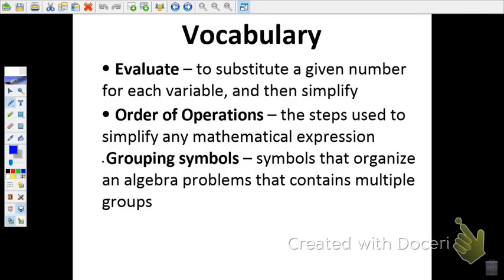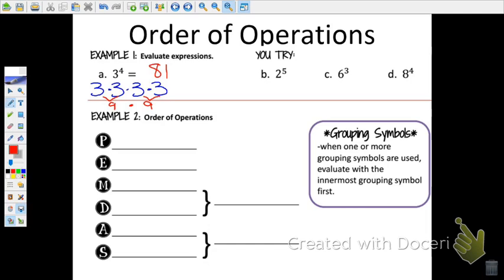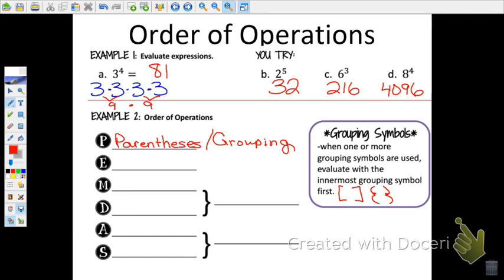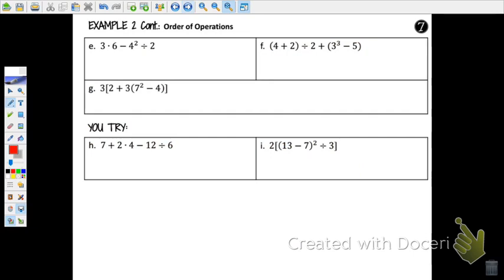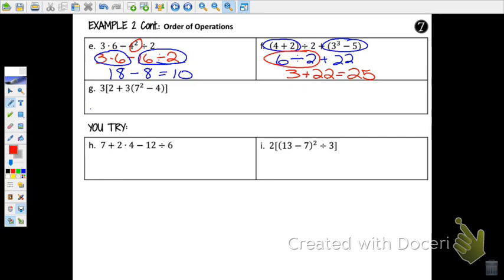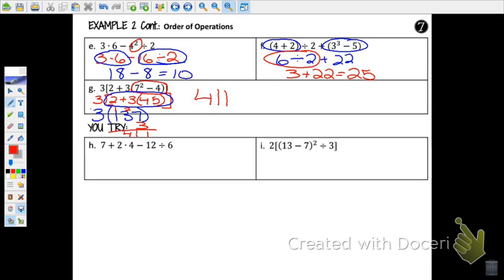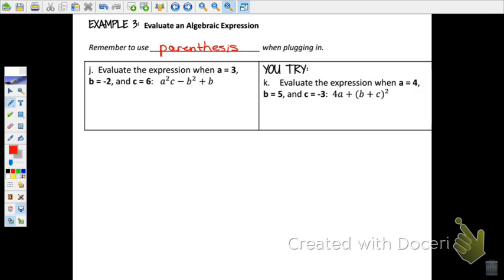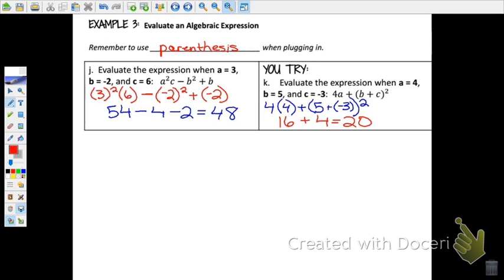Order of Operations